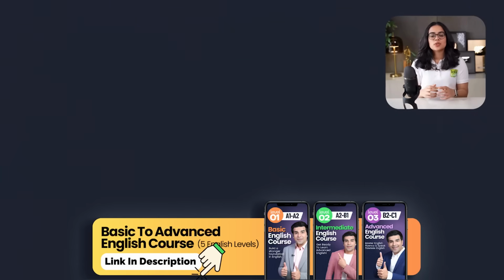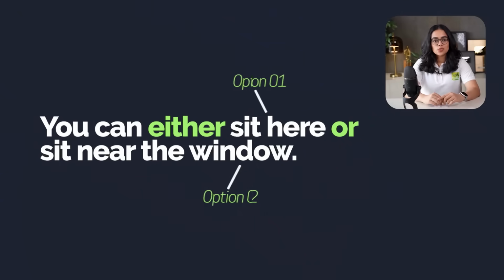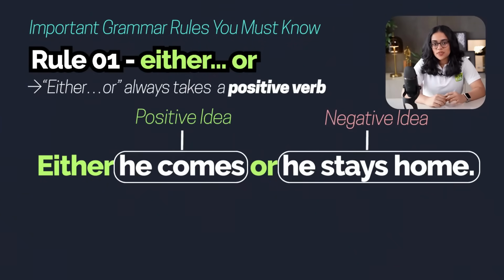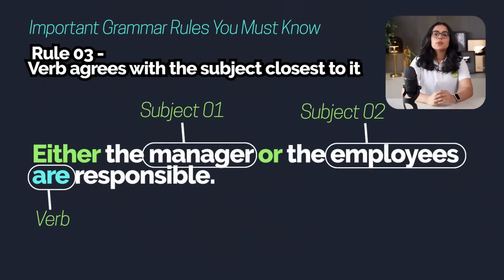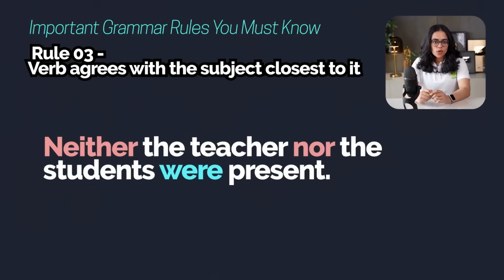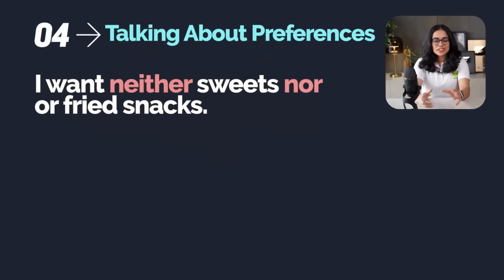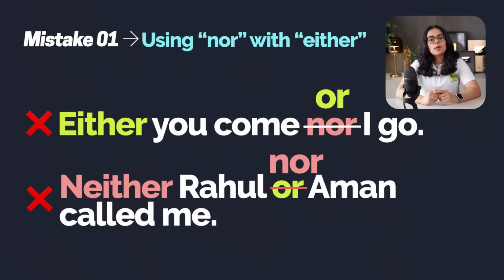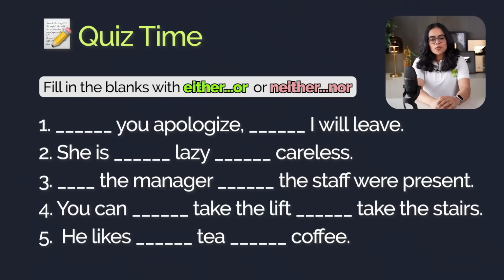Either Or vs Neither Nor | Correlative Conjunctions | English Grammar Lesson With Ananya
Confused between 'Either Or' and 'Neither Nor'? This complete English grammar lesson will clear all your doubts! Learn the difference between these correlative conjunctions with crystal-clear explanations, real-life examples, and practice exercises. Master Either/Or vs Neither/Nor forever!

My English Lesson You Might Have Missed!

📚 What You'll Learn in This Video:
✅ Complete explanation of 'Either Or' - meaning, usage & structure
✅ Complete explanation of 'Neither Nor' - meaning, usage & structure
✅ Key differences between Either Or and Neither Nor
✅ When to use Either Or (positive choices/alternatives)
✅ When to use Neither Nor (negative statements/rejections)
✅ Subject-verb agreement rules with correlative conjunctions
✅ Pronoun agreement when using Either Or and Neither Nor
✅ Parallel structure rules for correct usage
✅ 20+ practice sentences with real conversation examples
✅ Quick tips and memory tricks to remember the difference

💡 Key Takeaways:
Either Or (Positive Choice):

Used when presenting TWO positive alternatives/options
Only ONE option will be chosen
Structure: Either + Option A + Or + Option B
Example: "You can either study now or watch TV later" (Choose one)

Neither Nor (Negative Statement):

Used when REJECTING BOTH options
Expresses that NEITHER option is true/chosen
Structure: Neither + Option A + Nor + Option B
Example: "I like neither coffee nor tea" (I reject both)

Quick Comparison:
✓ Either coffee or tea = Choose one (positive)
✓ Neither coffee nor tea = Reject both (negative)

Subject-Verb Agreement Rules:
✓ Singular subjects = Singular verb

"Either Ram or Shyam is coming"
✓ Plural subjects = Plural verb
"Neither the boys nor the girls are ready"
✓ Mixed subjects = Verb agrees with the NEAREST subject
"Either my brother or my sisters are helping"

🎯 Perfect For:
English learners (Beginner to Advanced levels)
ESL/EFL students preparing for exams
IELTS, TOEFL, PTE, Cambridge exam preparation
Students struggling with correlative conjunctions
Competitive exam aspirants (SSC, Bank PO, UPSC, Railways, RRB)
Anyone wanting to improve English grammar and speaking
Teachers looking for clear explanations for their students
Professionals improving business English communication

Time Stamps
00:30 Difference between Either or and Neither nor
01:00 Grammar Rules You Must Know
02:00 “Either…or” always takes a positive verb
03:00 Verb agrees with the subject closest to it
05:00 Examples - Either or and Neither nor
07:00 Common Mistakes - Either or and Neither nor
09:00 English Grammar Quiz